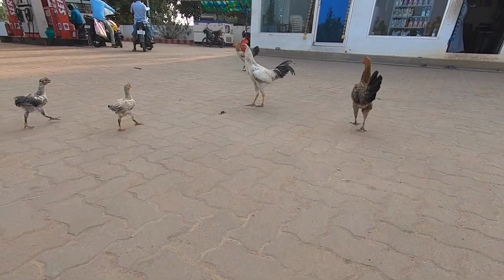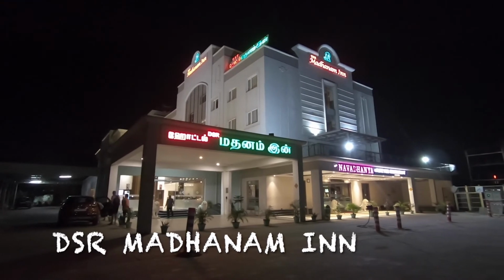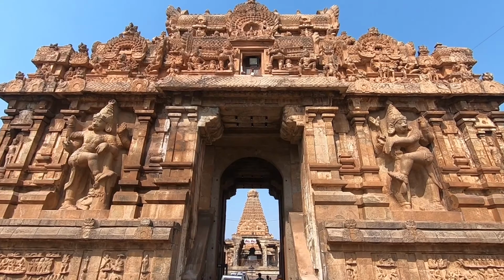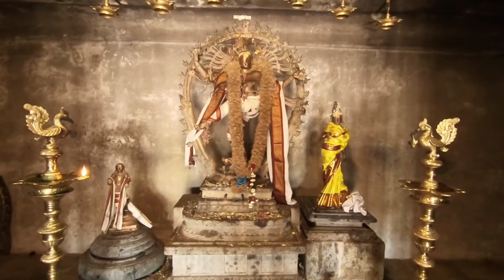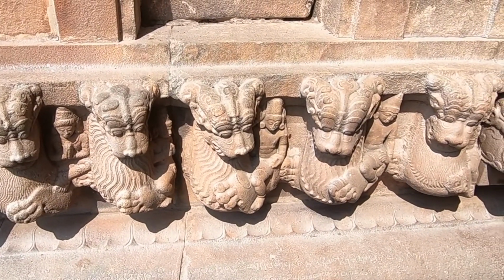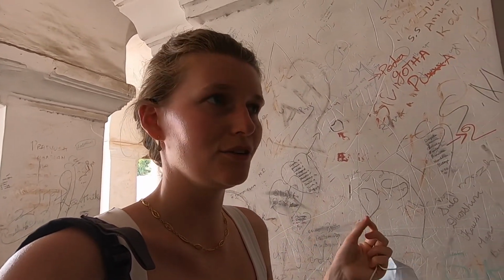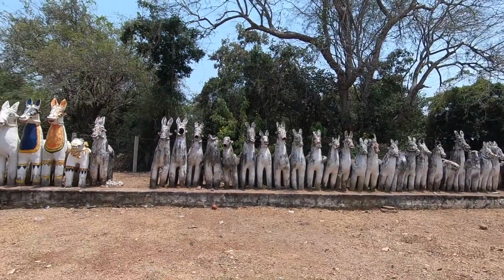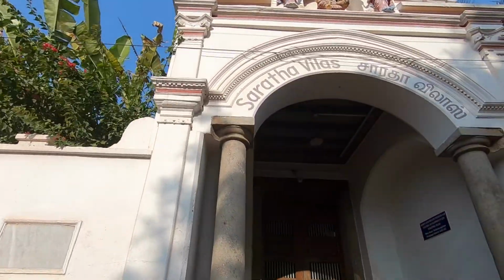ROAD TRIP in TAMIL NADU INDIA! Chennai to Chettinadu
In this video, I take you with me on a road trip to discover the wonders of the Great Chola Empire in the South of Tamil Nadu. The itinerary is revealed in the timestamps section below.

🕘Timestamps:
00:00 – Intro
00:07 – Teaser
00:24 – Car
00:35 – ECR
01:19 – Gangaikondacholapuram
02:21 – Night at DSR Madhanam Inn
02:58 – Thanjavur
03:19 – Brihadesvara Temple (Big Temple)
05:46 – Royal City Palace
06:58 – Ellangudipatti
07:36 – Ayyanar Temple
07:45 – Thirumayam Fort
08:31 – Chettinadu
08:40 – Ending

🎥 VIDEO GEARS:
Dji Mic
Go Pro Hero
Dji Mini Drone
Hard drive
Light Ring

🎒TRAVEL GEARS:
International adapter
Power bank
Compression bags
Flip Flap phone support
Filtered water bottle